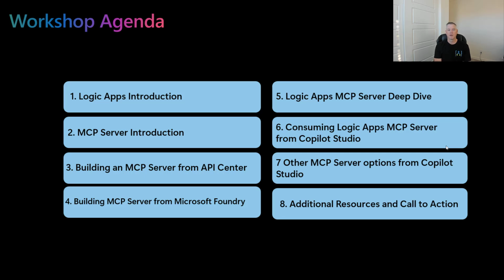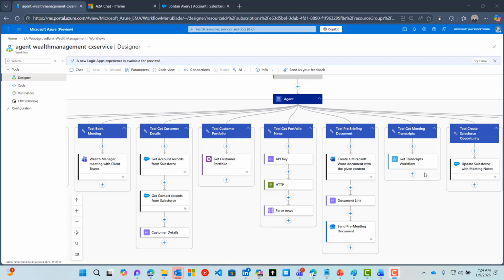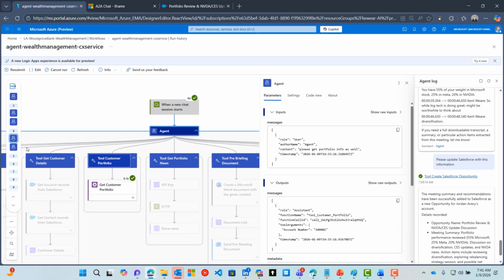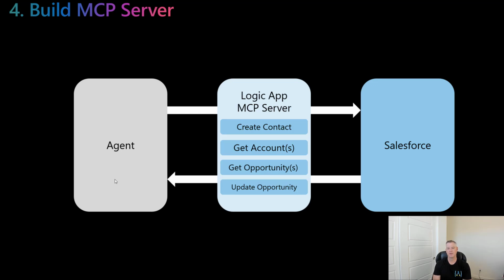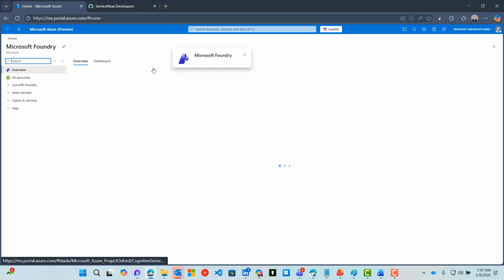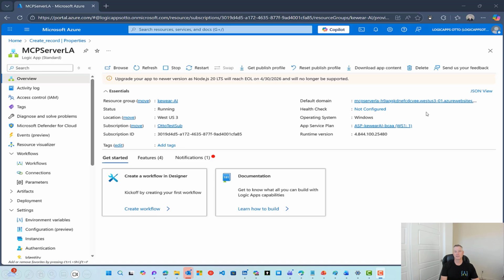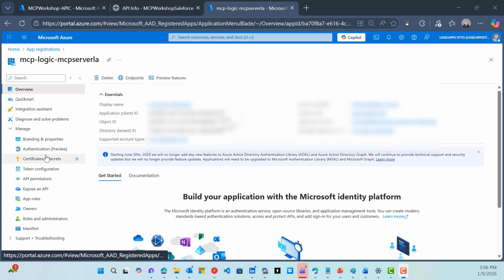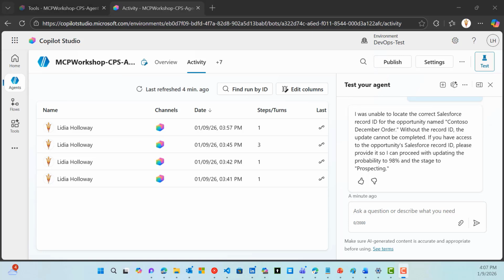Free MCP Server Workshop using Logic Apps: Connect your Copilot Studio and Microsoft Foundry Agents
In this workshop we are going to go through building Logic Apps MCP Servers that can be called from Copilot Studio and Microsoft Foundry. The Logic Apps Connectors that we will use include both Salesforce and Service Now.

Bookmarks:
Logic Apps Introduction: 01:57
MCP Server Introduction: 34:36
Building MCP Server from API Center: 39:38
Building MCP Server from Microsoft Foundry: 01:01:28
Logic Apps MCP Server Deep Dive: 01:14:21
Consuming Logic Apps MCP Server from Copilot Studio: 01:22:50
Other MCP Server options in Copilot Studio: 01:39:37
Additional Resources: 01:48:29

Looking for step by step implementation guides and slides? I am making those available to my elite membership tier.